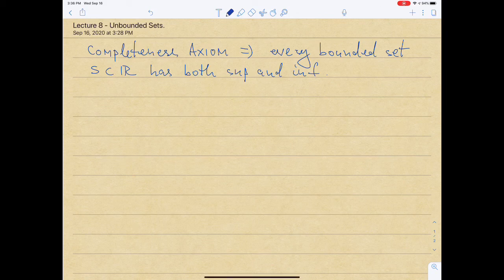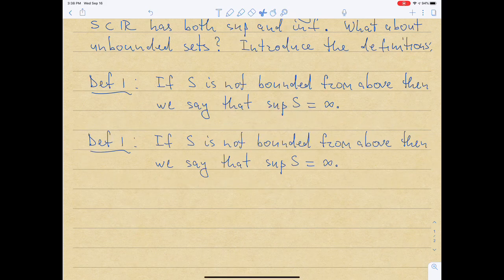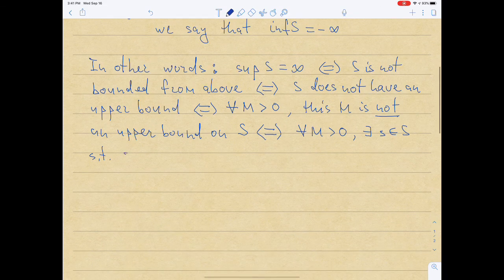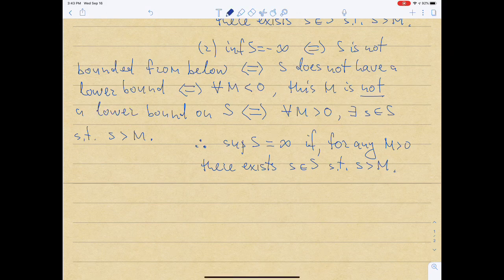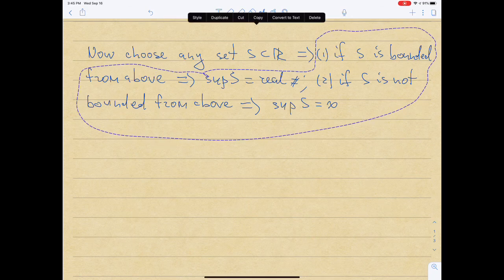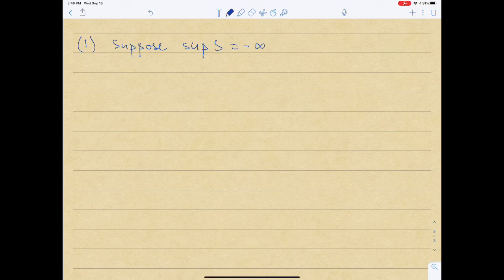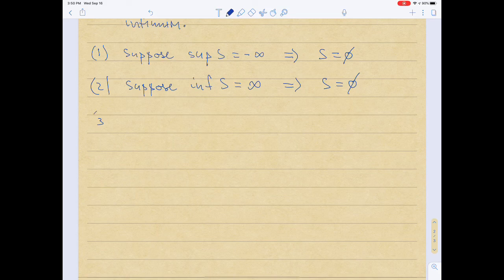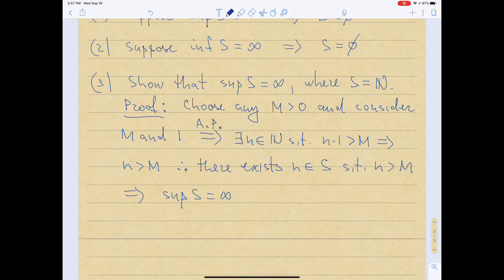Lecture 8 - Unbounded Sets